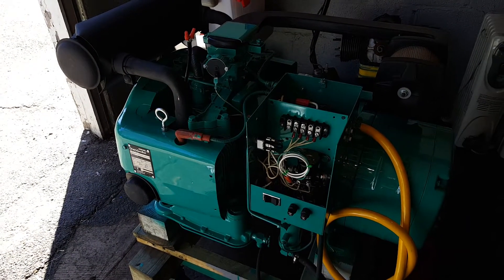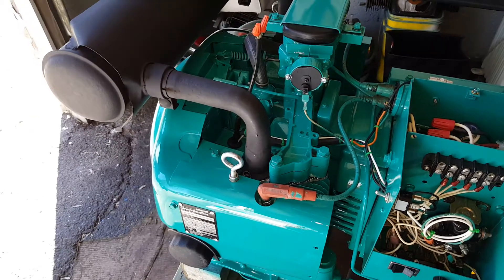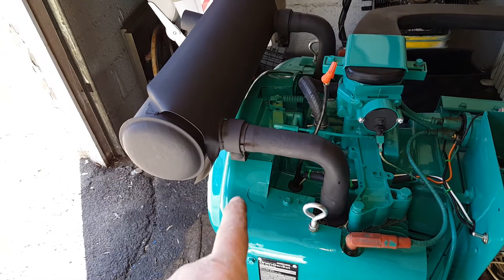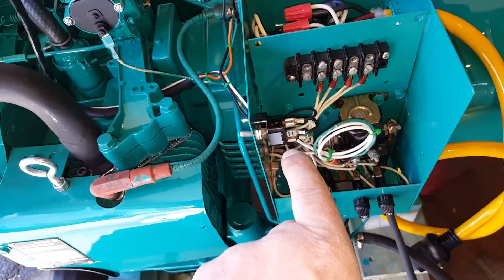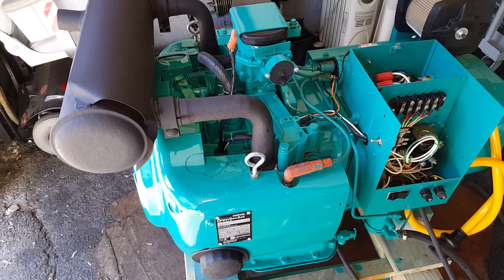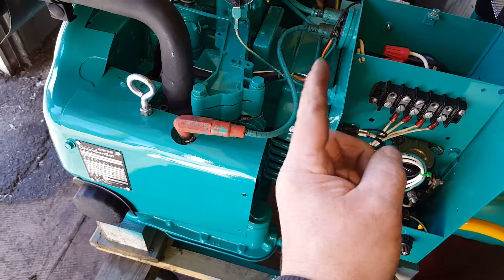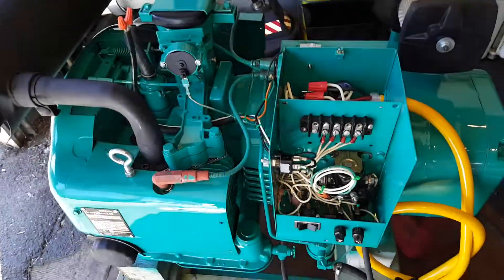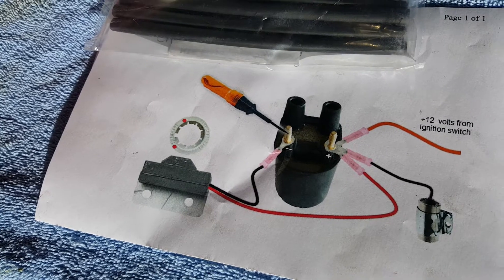Onan Electronic Ignition for the 6.5NH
Onan Electronic Ignition for the 6.5NH - The electronic ignition is not a kit. The parts were salvaged from an Onan T260G motor that came with electronic ignition. The 6.5NH came from the factory with points that can cause problems when they become dirty or pitted. The configuration that I wired for my 6.5NH will allow me to use either the factory points or the electronic ignition with a simple flip of a single pole double throw switch. Cosmetically, you will never know that any modifications were made to the genset other than a small toggle switch if you decide to have the ability to use both ignition systems.

Having a backup ignition system is great in case one system fails, you have the other to fall back on especially during a power outage.

The parts that I salvaged from the T260G motor for the electronic ignition are:
1) Flywheel
2) Ignition module
3) Timing cover which has machined/threaded holes for the ignition module
4) Ring that slips over the end of the crankshaft adjacent to the timing cover seal
5) Crankshaft end key (the key is longer than the factory 6.5NH key. The longer key is for the flywheel and the ring